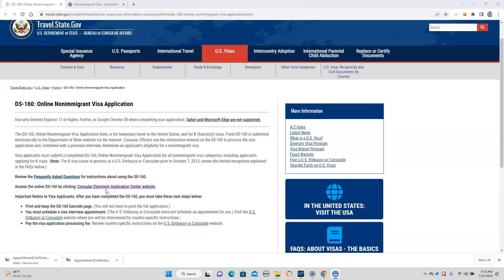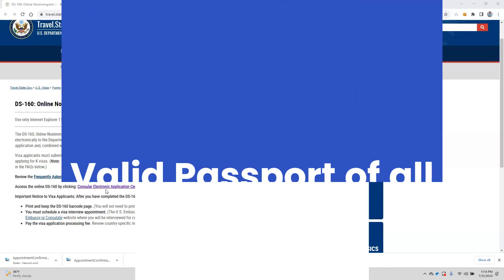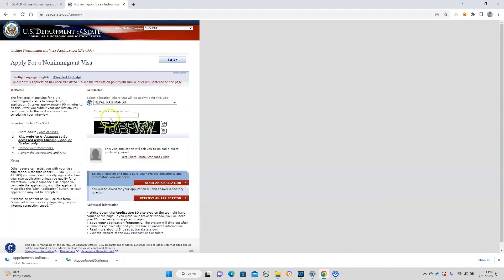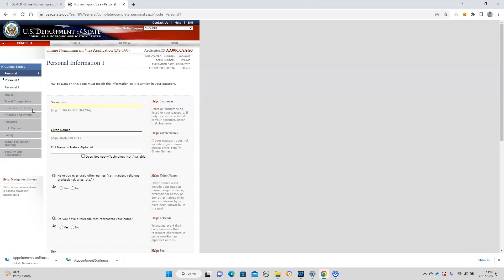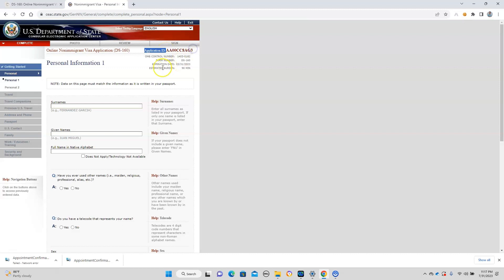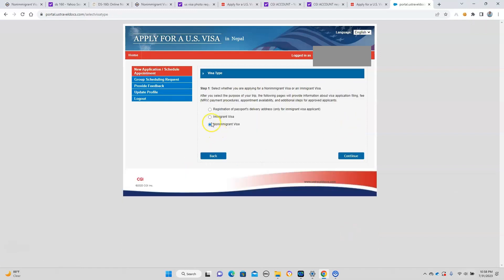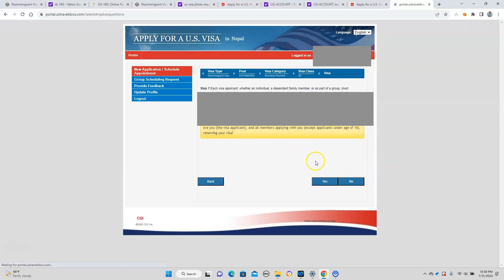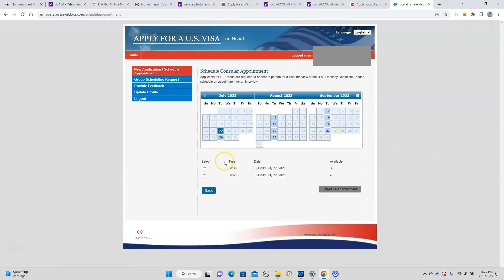US VISA Interview application for VISIT VISA (B1/B2)- Parents & Siblings